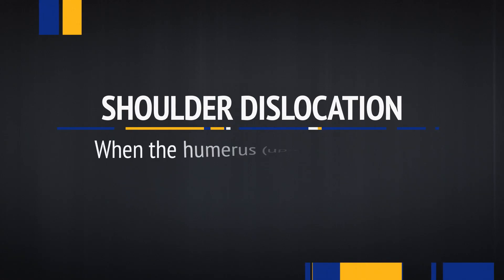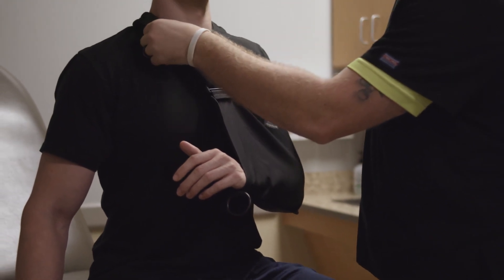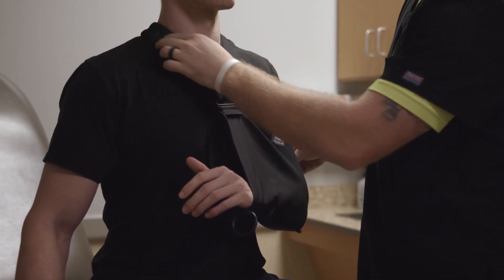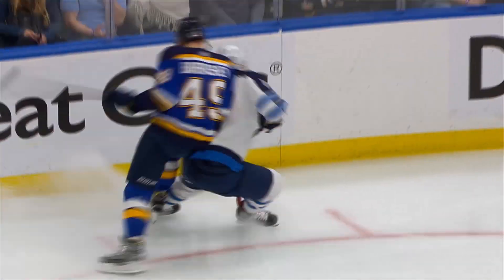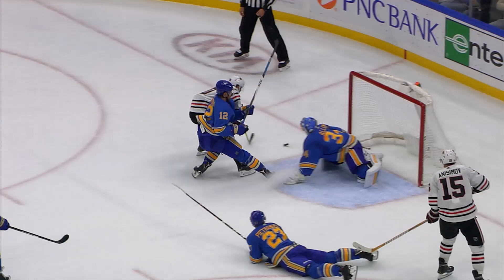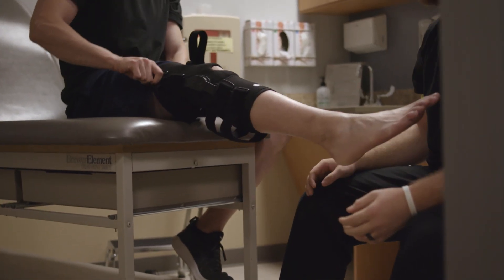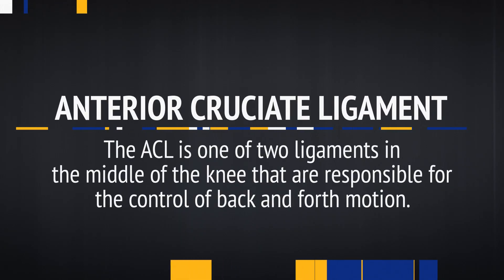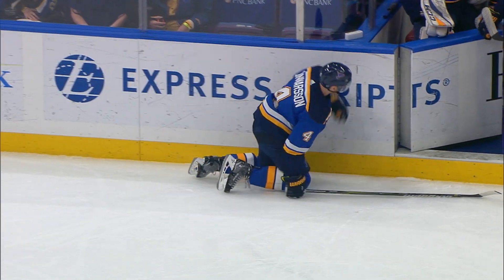Science of Hockey, Episode 1: Joints and Ligaments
St. Louis Blues team physicians Matthew Matava, MD, and Matthew Smith, MD, break down the impact hockey can have on a player's joints, ligaments and bones in a new Science of Hockey series narrated by Jon Hamm.